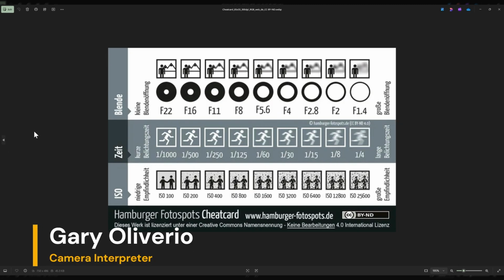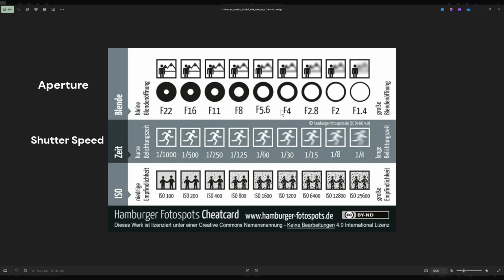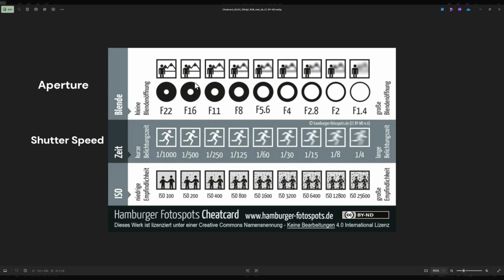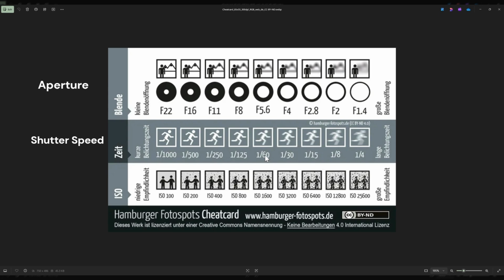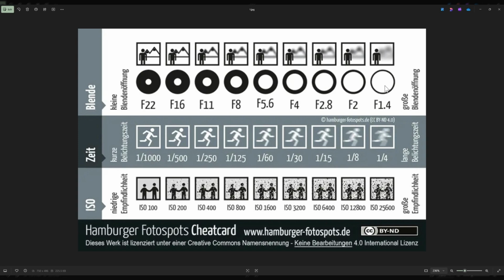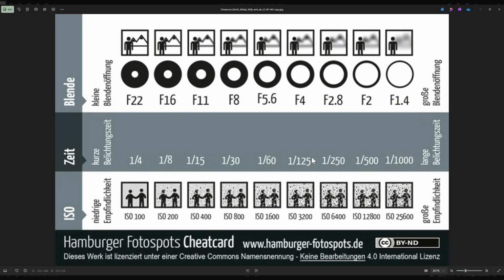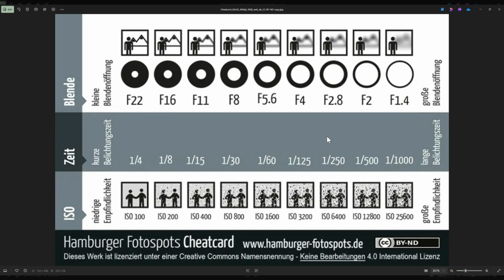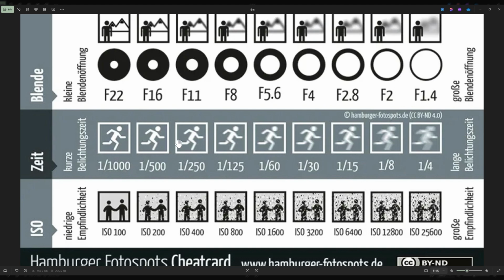Photography 101: Nobody Cares About Your Props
Photography 101: Aperture/Shutter Speed for Dummies from a Professional Dummy